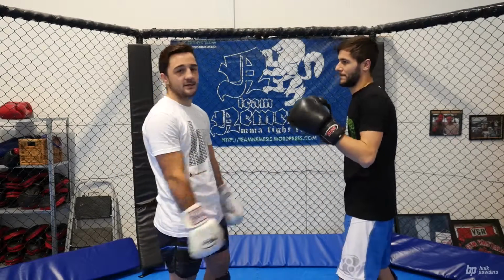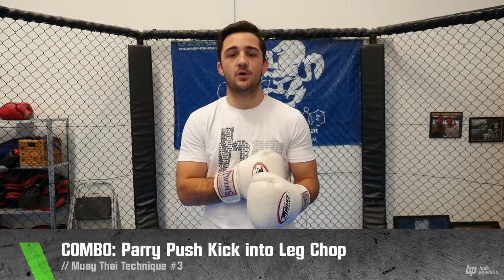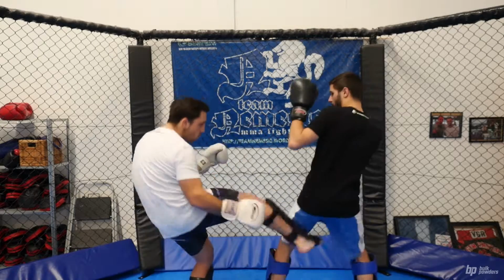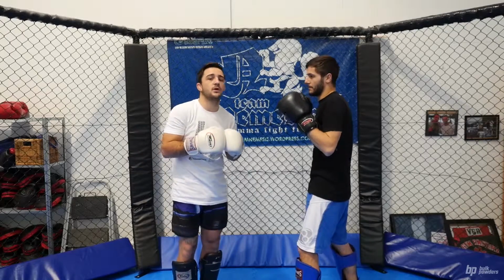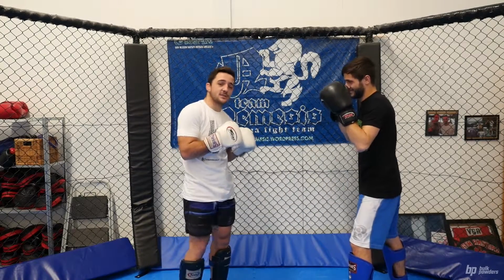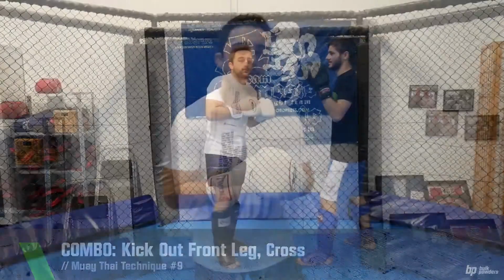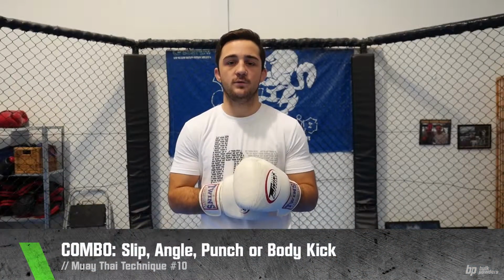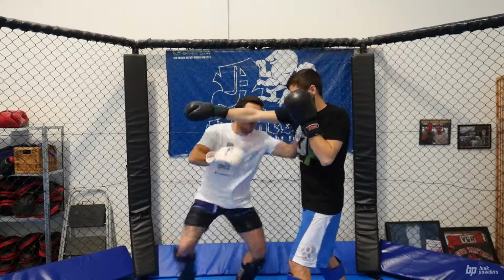Jordan Lucas' Top 10 Muay Thai Moves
Jordan "Showtime" Lucas is a pro MMA fighter, signed to One Fight Championship. Here Jordan runs through his top 10 muay thai moves.

Don't have a YouTube account no problem simply follow us for updates on new video releases.